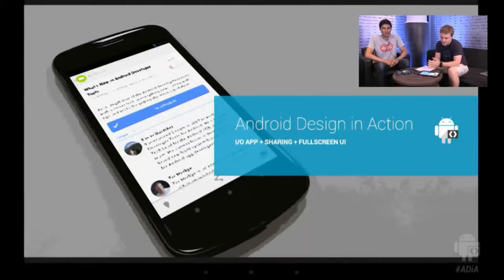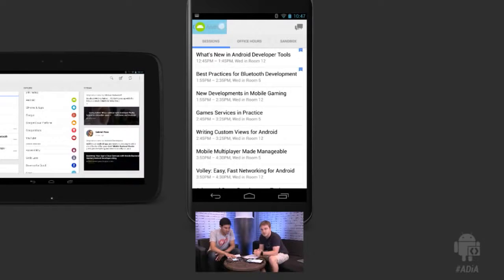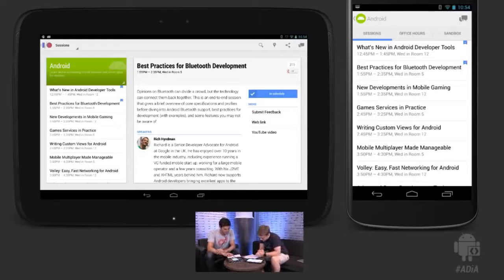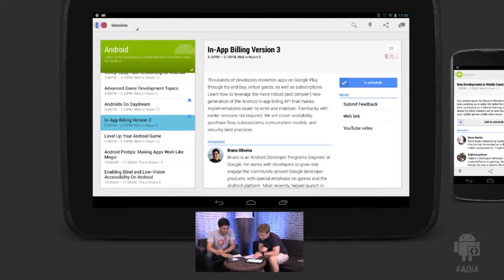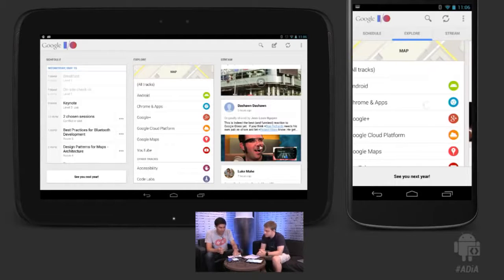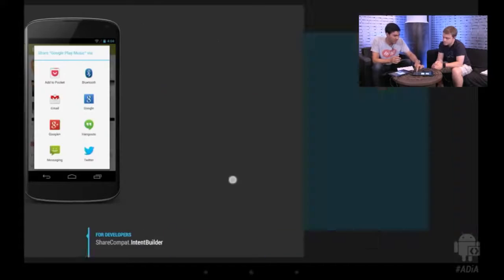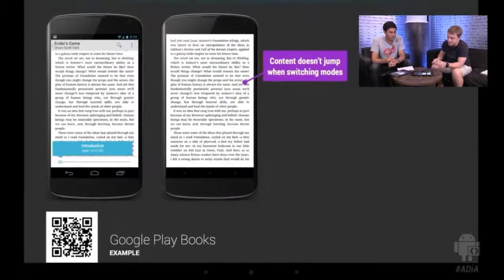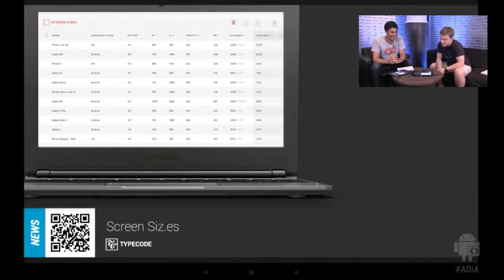Android Design in Action I O App + Sharing + Fullscreen UIs